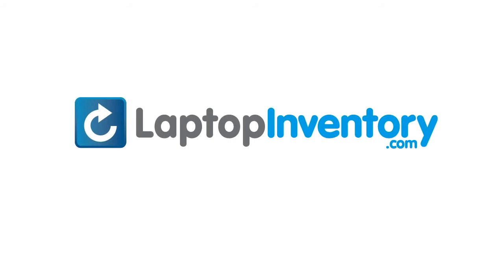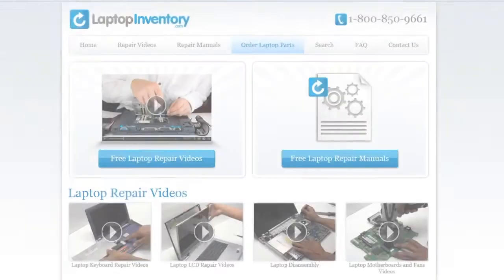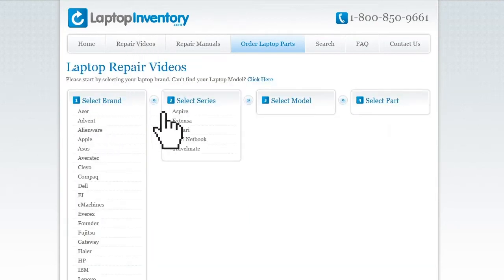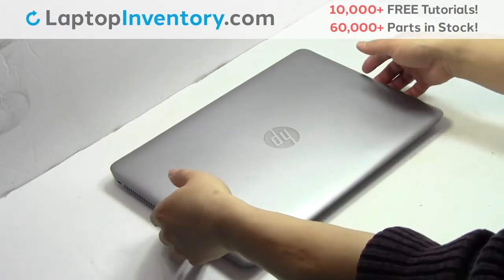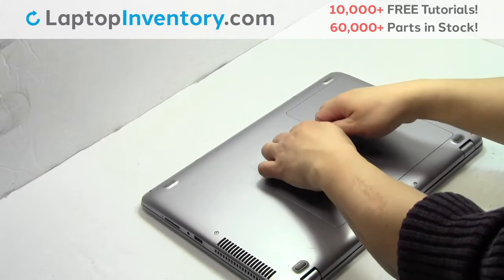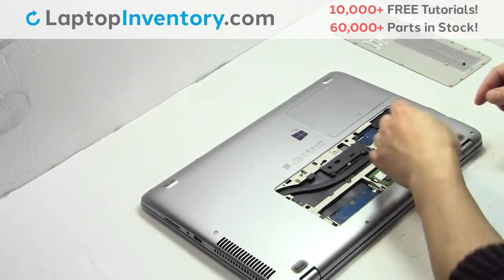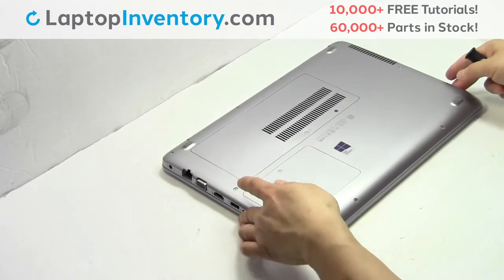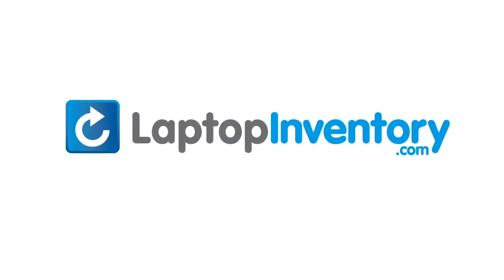How to replace Laptop Wifi Card HP ProBook 440 G4. Fix, Install, Repair 430G3 640 G2 SN6145BL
Other models:
HP ProBook 440 G4
HP ProBook 430G3
HP ProBook 440G3
HP ProBook 445G3
HP ProBook V151546BS1
HP ProBook SN6145BL
HP ProBook SN9142BL
HP ProBook V151546BS1 US
HP ProBook V151546BS1US
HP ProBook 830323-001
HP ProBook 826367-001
HP ProBook V151546AS1
HP ProBook AEX61U00110
HP ProBook 430G4
HP ProBook 440G4
HP ProBook 640G2
HP ProBook 645G2
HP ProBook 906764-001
HP ProBook 822340-DH1